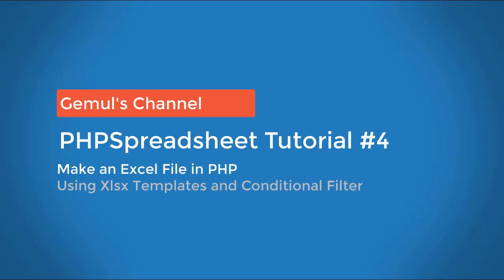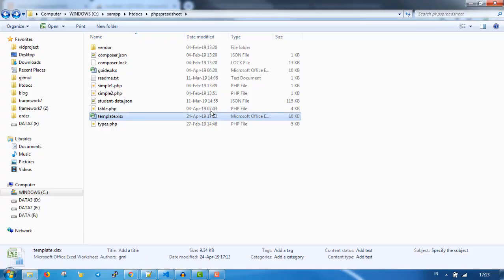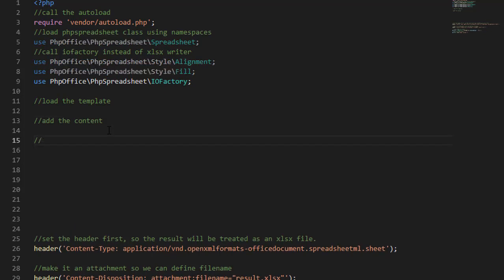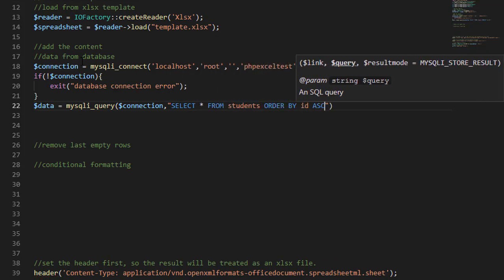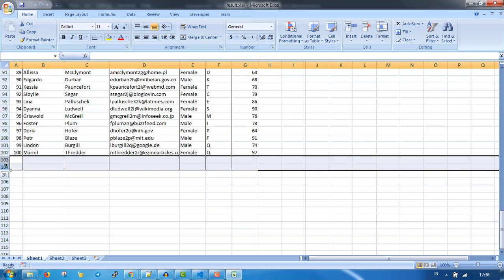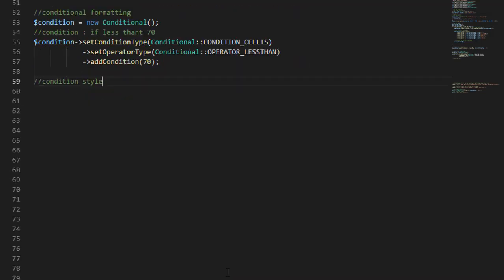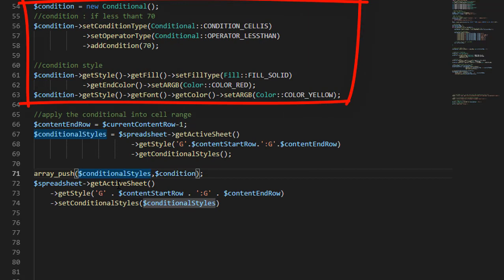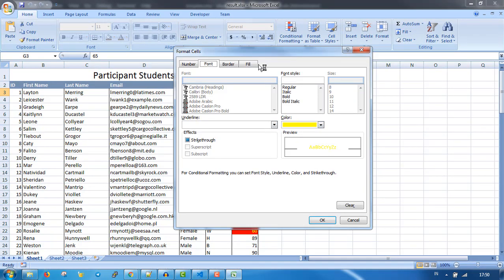Using Template and Conditional Formatting in PHPSpreadsheet | PHPSpreadsheet Tutorial #4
Hi everyone. Welcome to my php tutorial video.
in this video, i'm about to explain how to use template.
which means we're gonna make and style a spreadsheet in microsoft excel.
and then we're gonna use that file and fill our data in PHP.
this way, we don't need to make the excel file from scratch like in previous chapters.
and we will also learn how to make and implement conditional formatting.